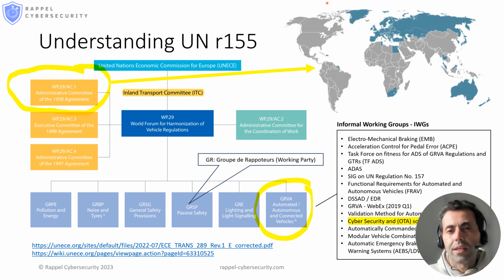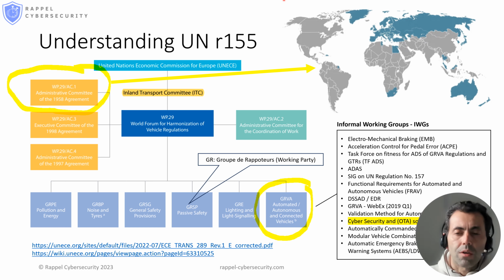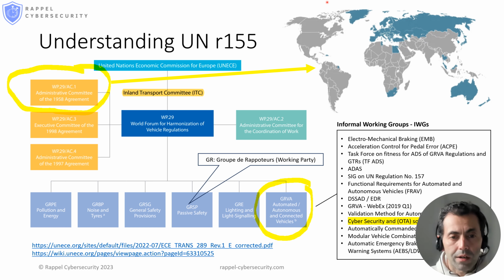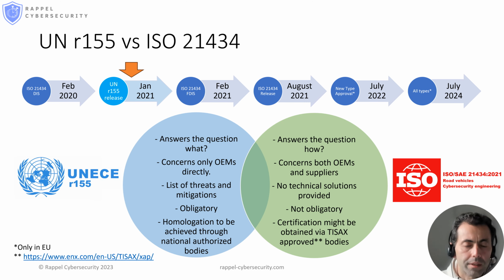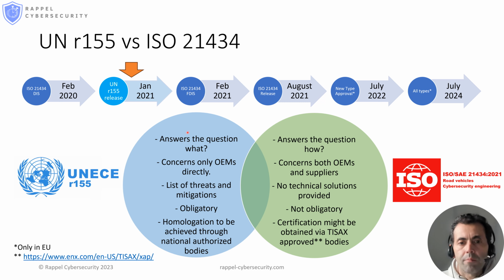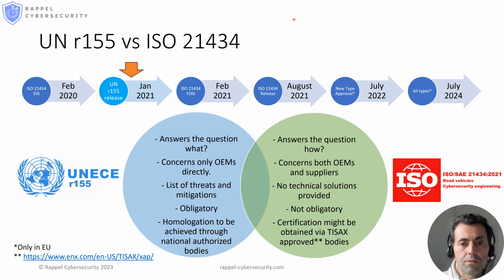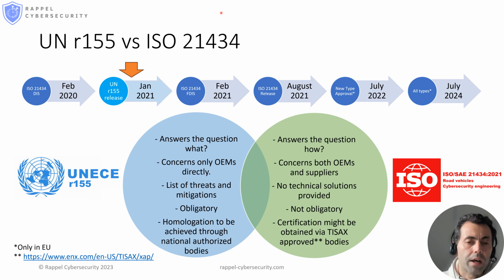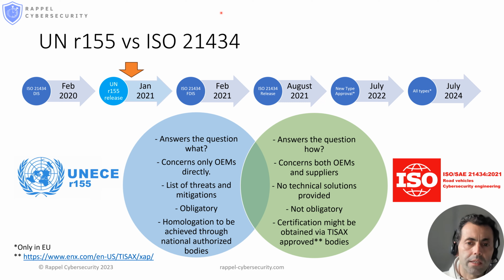ISO 214343 Training Part II - ISO/SAE 21434 vs UN r155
Welcome to Part-II of ISO/SAE 21434 training from Rappel Cybersecurity. The purpose of this series of presentations is to make you familiar with this standard and show how you can apply it to you organisation and project.

Part II : ISO/SAE 21434 vs UN r155
Understanding UN r155
UN r155 vs ISO/SAE 21434
Standard vs Regulation
Test Yourself